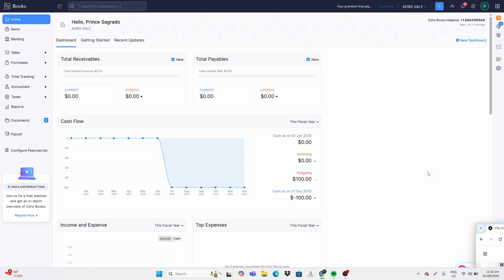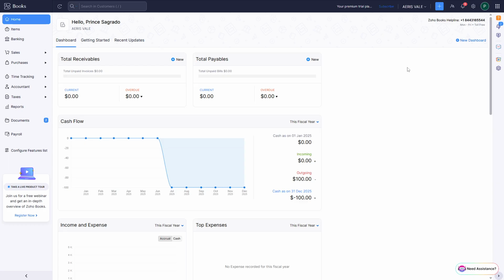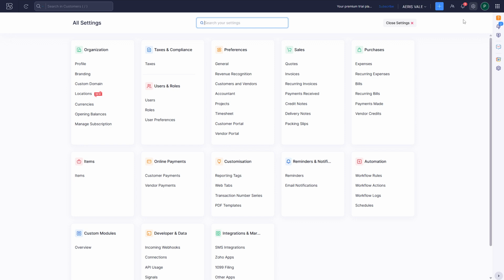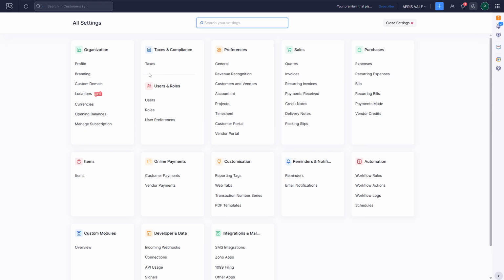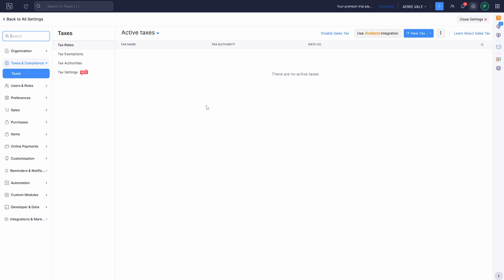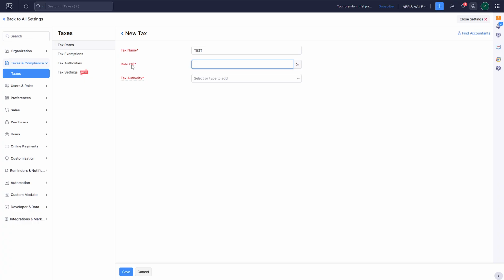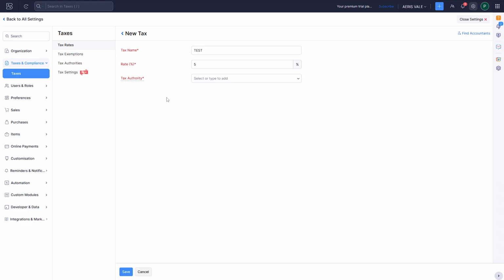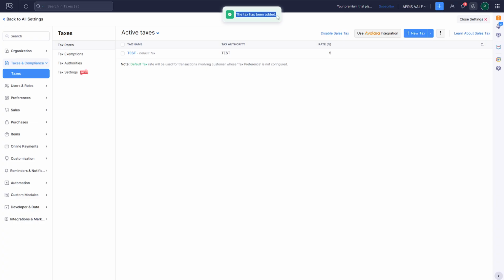How To Set Up Taxes in Zoho Books (Full 2025 Guide)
🧾 How to Set Up Taxes in Zoho Books (Full 2025 Guide) | Step-by-Step for Easy Tax Compliance

Need help configuring taxes in Zoho Books? This complete 2025 tutorial walks you through how to set up tax rates, tax groups, exemptions, and more — so your invoicing and reporting stay accurate and compliant.

✅ In This Video, You’ll Learn:

How to add single or multiple tax rates

How to create tax groups (e.g., VAT + local tax)

How to apply taxes to items and transactions

How to set up tax exemptions for specific customers

Pro tips for tax reporting and filing

📘 Whether you're running a small business or handling finances for a company, this guide ensures your taxes in Zoho Books are set up right — from the start.

👇 Watch now and take control of your tax settings in Zoho Books!